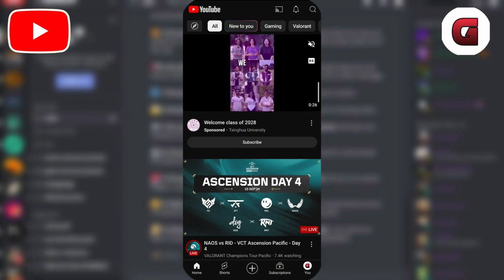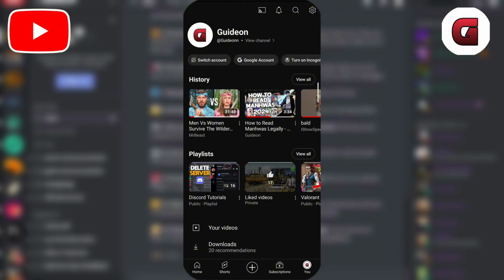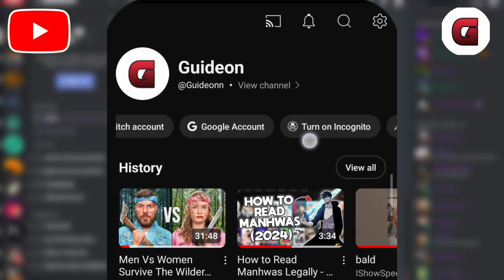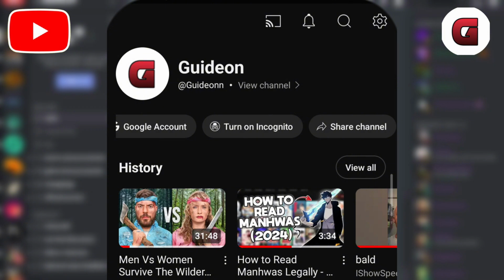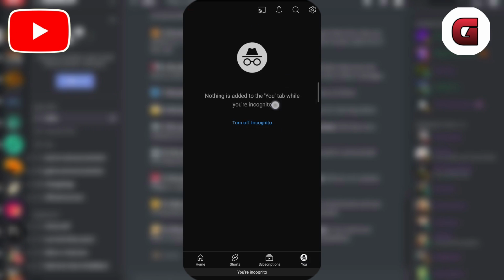How to Go Incognito Mode on Youtube - Quick Tutorial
Learn how to enable your youtube incognito mode in this quick tutorial video.